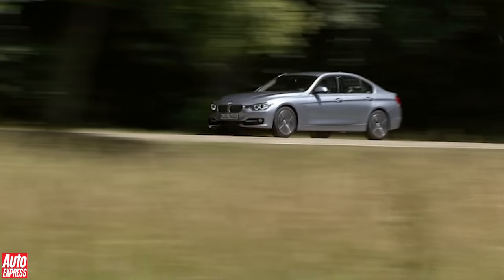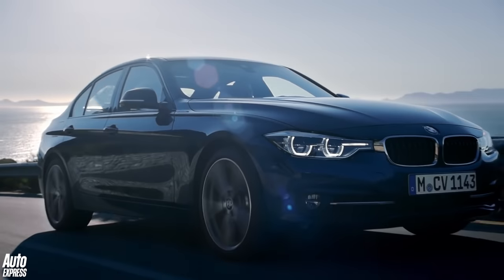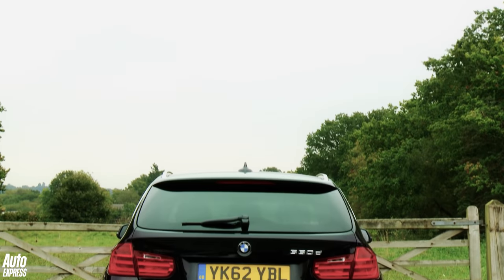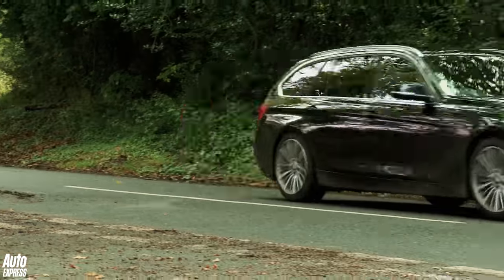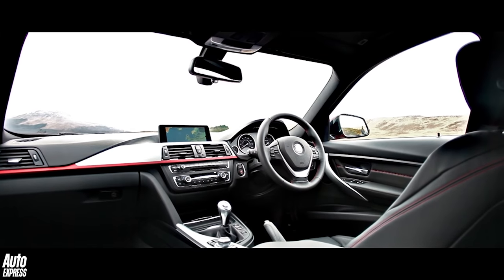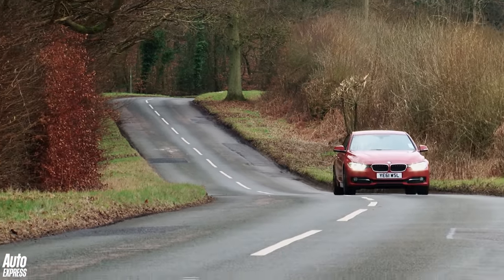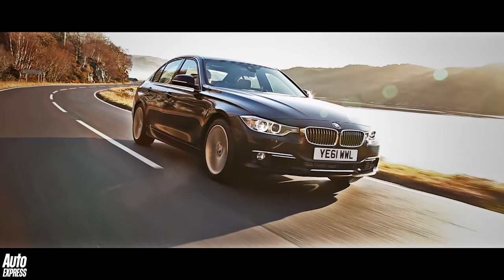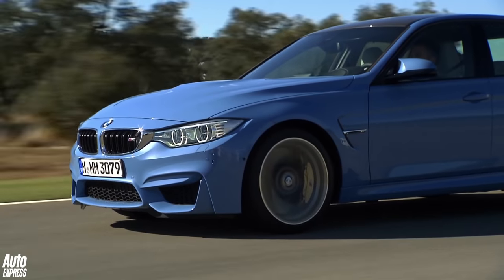BMW 3 Series 2012-2018 (F30) used buyer's guide: specs, trims and common problems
There are some cheaper family cars on sale, and some have more space inside. But if image, build quality and a little enjoyment matter to you, then the BMW 3 Series is a brilliant all-round choice. This video looks at the F30 generation 3 Series (plus the hot F80 M3) which was sold from 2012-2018.